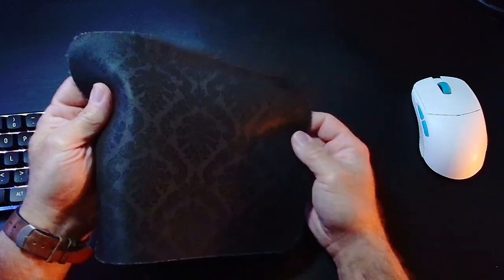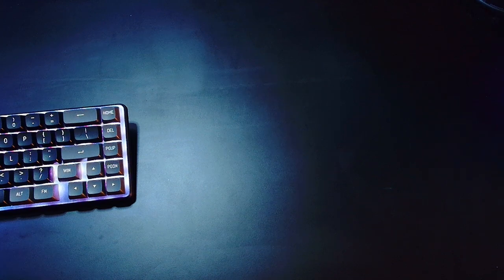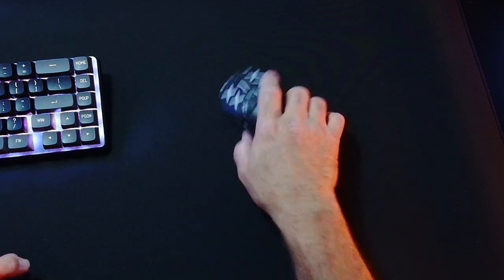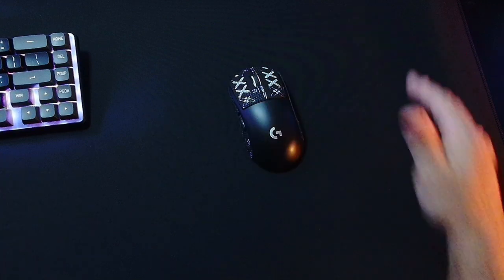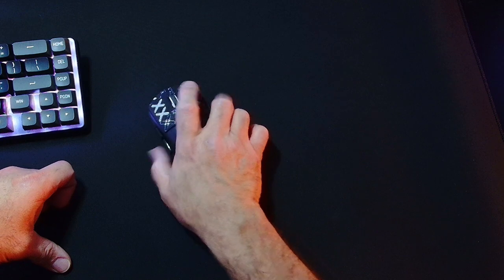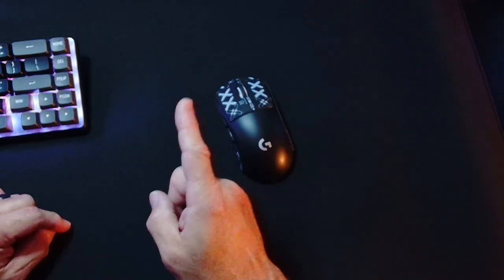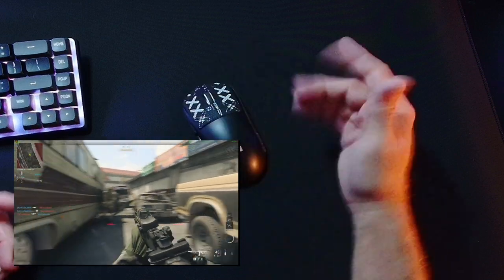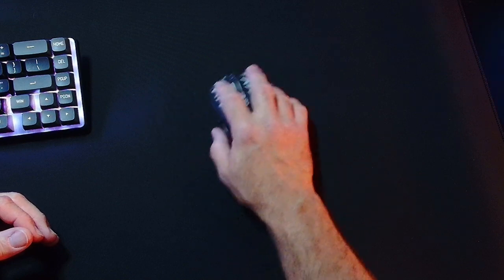MPC890 Gaming Mousepad Review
This thing is amazing. Watch the review and find out why.